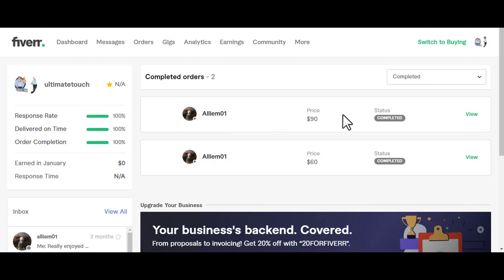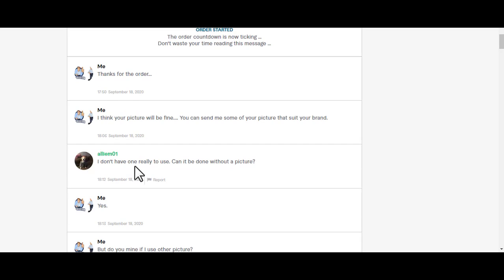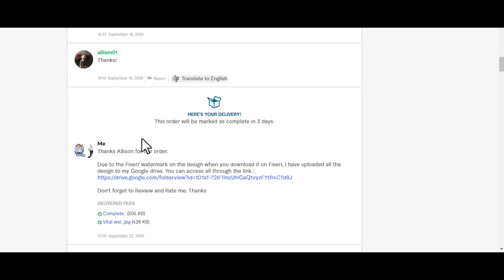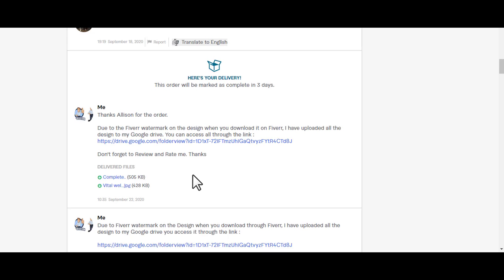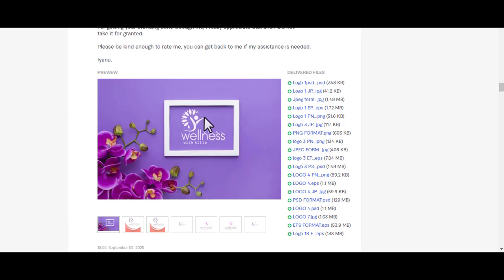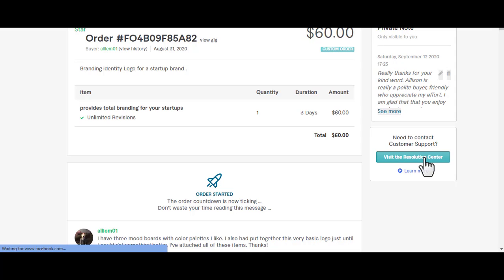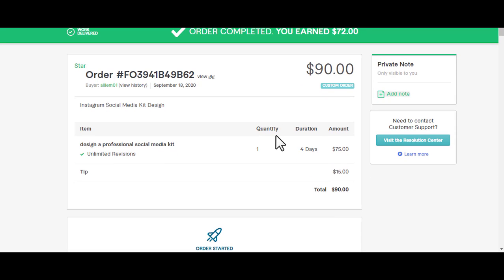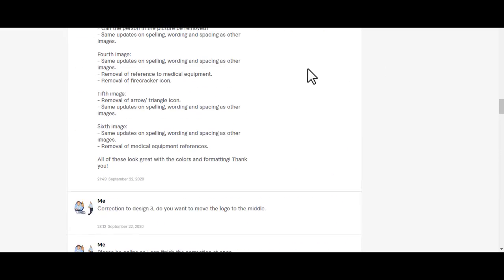Other things to know on fiverr (MODULE 18) | fiverr tips | fiverr tricks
Other things to know on fiverr (MODULE 18) | The Complete Fiverr Course 2022

 The course will teach you all you need to get started on fiverr in 2021 all from the grass root to the top.

I have taking my time to explain the course  in full details all from the beginner stand point to expert on fiverr.

The link gives you access to a one-month Free skillshare premium plan.

I recommend the course for all freelancers out there if you are new to freelancing or you have been freelancing for a while now like me. The course will teach you what to do and what you should not do as a freelancer you will not regret  taking the course. This will really prepare you on what you will encounter when you start getting client and how to convert client to sales.

IGNORE THESE!